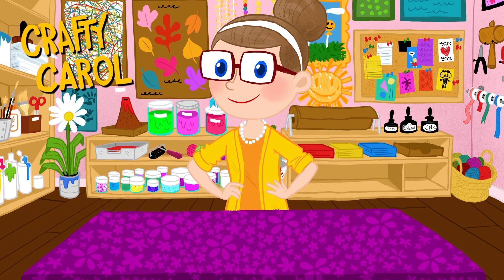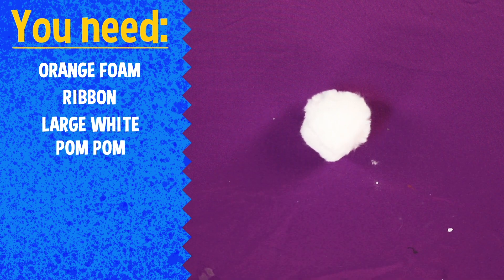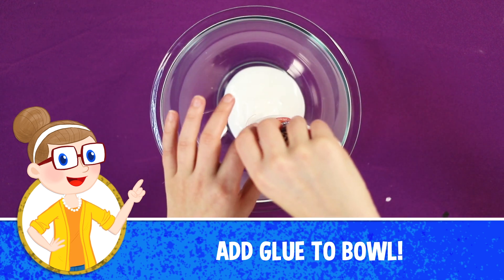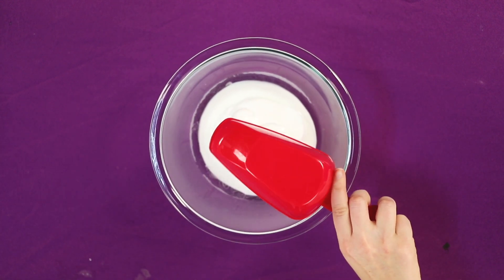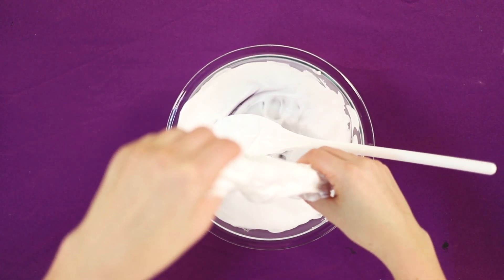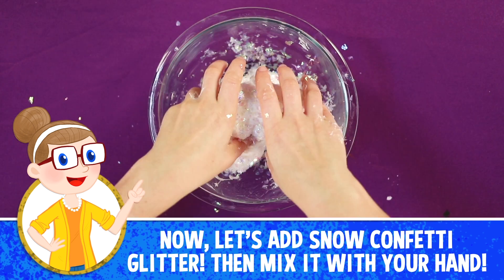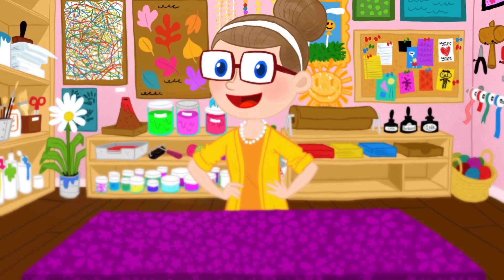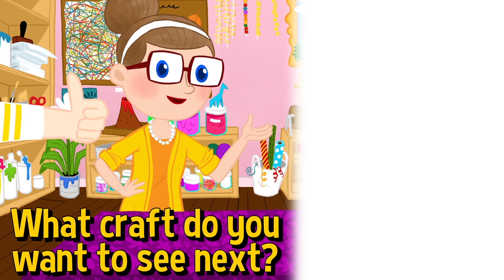⛄SNOWMAN SLIME CRAFT⛄Slime Crafts with Crafty Carol ⛄Crafts for Kids ⛄Cartoons for Kids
Snowman Slime Craft. Cool School Arts and Crafts for kids with Crafty Carol.